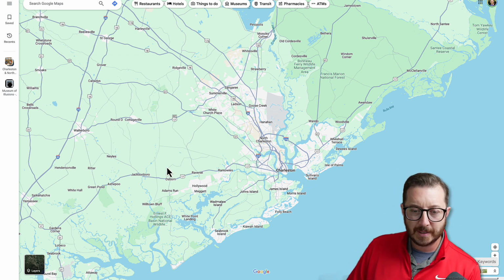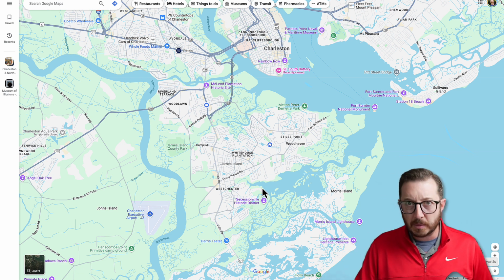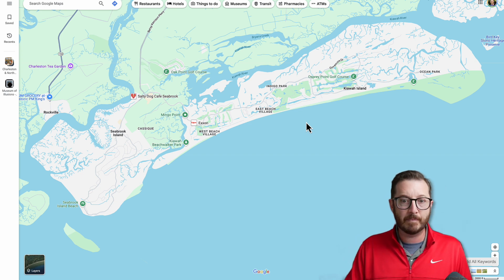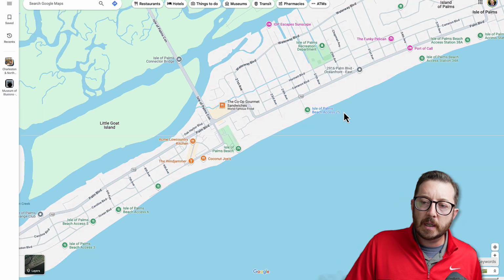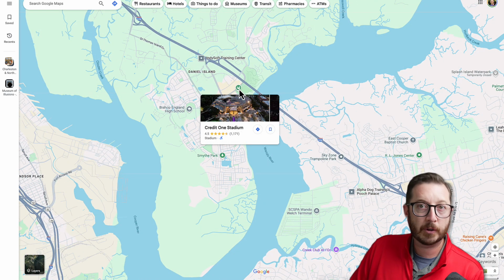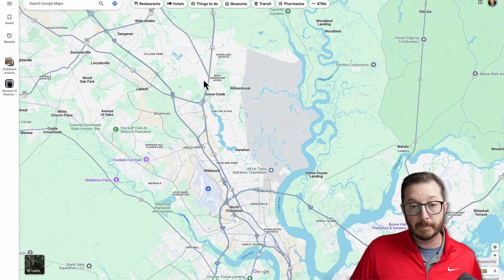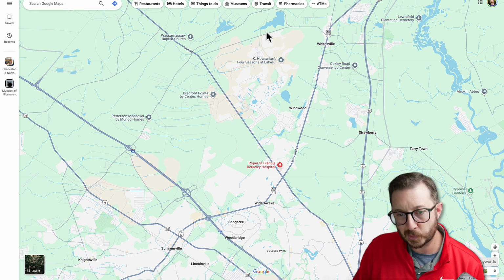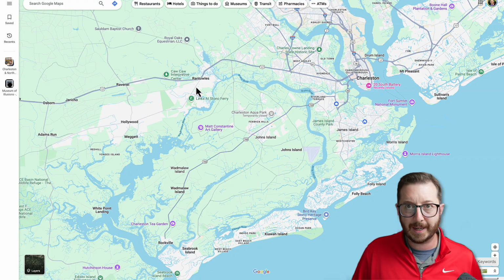The ONLY video you need to understand the Charleston area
With all the bridges and waterways, it's easy to get lost when trying to figure out all the different areas of Charleston.  In this video I won't just tell you, I'll SHOW you where everything is and what it offers.

Be among the first to know of new developments, news and happenings around Charleston.  Sign up for the ChuckTown Report to get them delivered to your inbox weekly.  100% free.  100% NO SPAM...EVER.

📅 Schedule a Free 30-minute Discovery Session with Bill Olson today and take your first step towards your dream life! Book now at

Bill Olson - Real Broker LLC

0:00 intro
1:00 Charleston Peninsula
2:37 West Ashley
4:41 James Island
6:52 Johns Island
8:54 Kiawah & Seabrook
11:00 Mount Pleasant
13:27 Isle of Palms
14:42 Sullivan's Island
16:18 Folly Beach
18:04 Wando/Cainhoy
18:50 Daniel Island
20:20 North Charleston
22:03 Hanahan
23:29 Goose Creek
25:14 Summerville
28:20 Moncks Corner
29:05 Ridgeville
30:18 Rural Areas